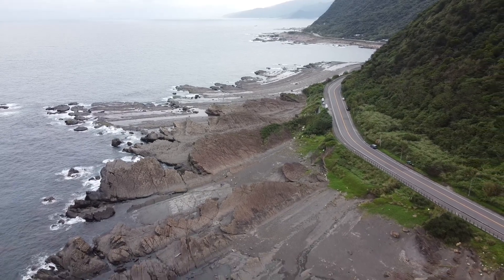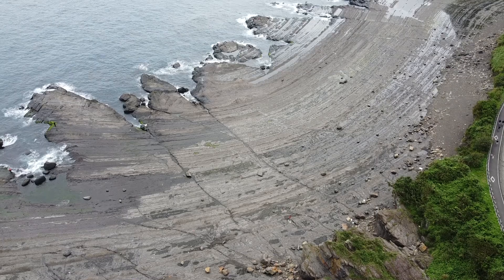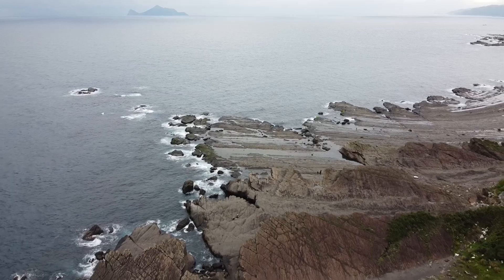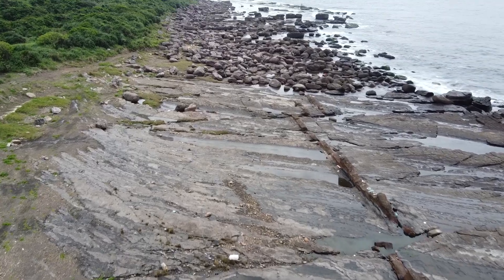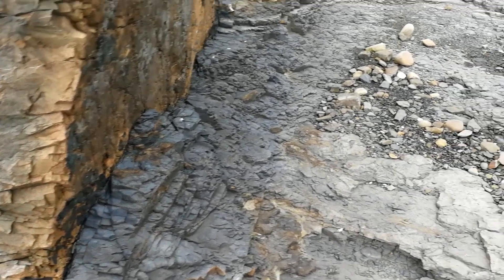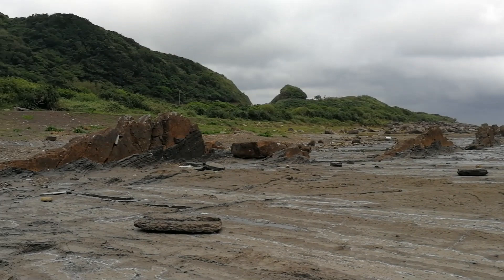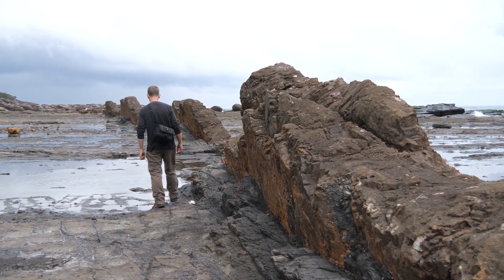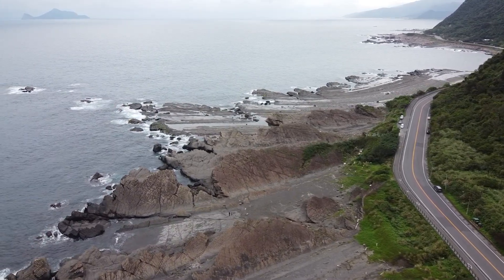Creating a Geology Trip on the Yilan Coast of Taiwan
Whilst consulting with a school in Yilan, I was taken on a tour of geological locations that had educational potential.  This video shows how I was thinking about how to create a geology field trip at a couple of locations, where students would be able to make their own observations and interpretations. I had absolutely no previous knowledge of the area to work from.